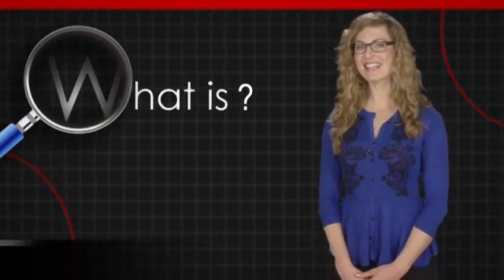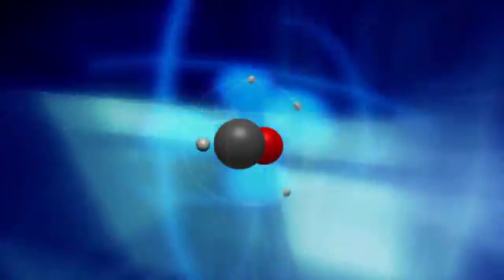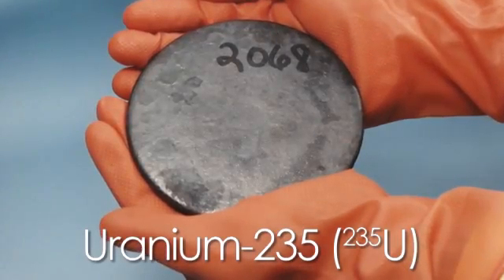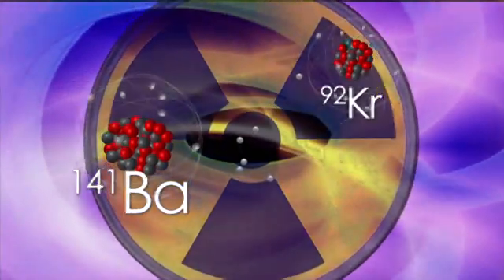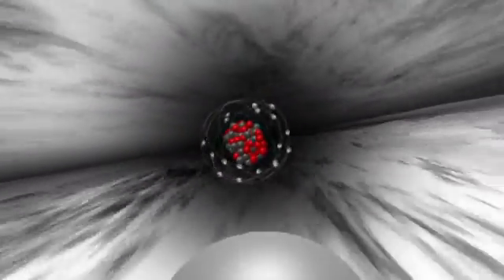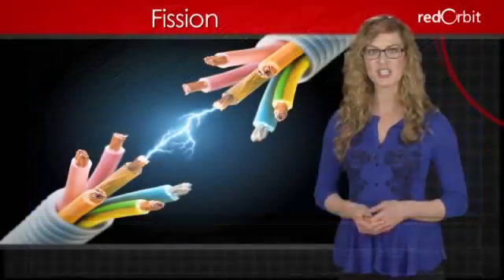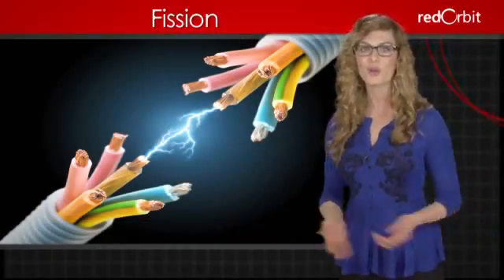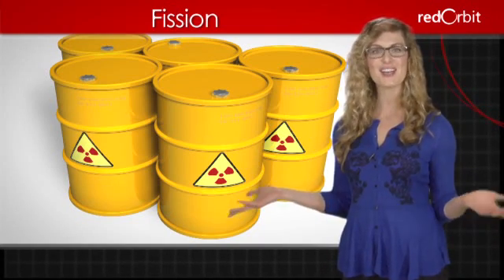What is Fission?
Hi, I'm Emerald Robinson, and in this "What Is" video, we're going to discuss nuclear fission.

Nuclear fission is defined as a reaction in which the nucleus of an atom is split, releasing energy and radioactivity.

Fission occurs when an atom of a heavy element, that is, one that has a large atomic mass, splits into atoms of lighter elements. The products of the reaction have less mass than the starting atom. This difference in mass is accounted for in the energy and radioactivity released.

Uranium 235 is a naturally occurring radioactive element. In a typical fission reaction, Uranium 235's nucleus absorbs a neutron moving at low speed. This neutron causes the nucleus to become reactive, or to "destabilize."

The destabilized nucleus splits, transforming into lighter elements like krypton and barium. Energy and radioactivity are released, as well as multiple fast-moving neutrons. These neutrons can then go on to start another reaction with more uranium atoms. Because the reaction starts again by itself, it's called a chain reaction. An uncontrolled chain reaction releases huge amounts of energy, and is what powers atomic bombs.

Humans have learned to harness the energy from controlled fission reactions. In nuclear power plants, the heat energy released from the uranium fission reaction just described is used to turn water into steam. This steam is used to turn turbines, which, in turn, generate electricity. Engineers control the rate of fission by using graphite rods to absorb the excess neutrons produced.

Energy produced by nuclear fission is used by humans all around the world. Unlike burning fossil fuels, fission doesn't release carbon dioxide into the air, so it doesn't contribute to global warming. However, using nuclear power generates radioactive waste, which makes it unpopular with some people. Fission is a powerful force of nature that man has just begun/started to explore.